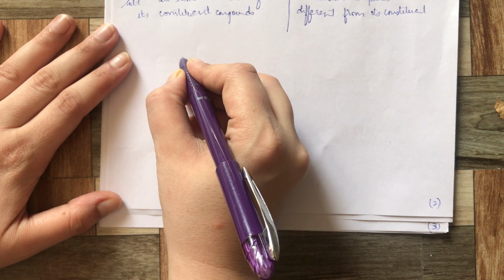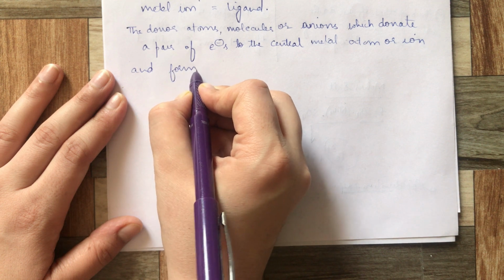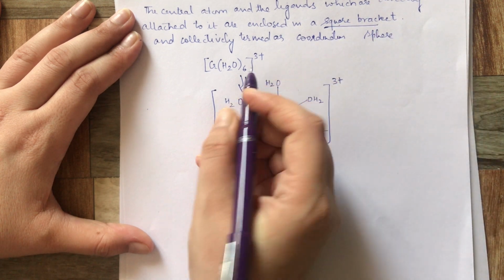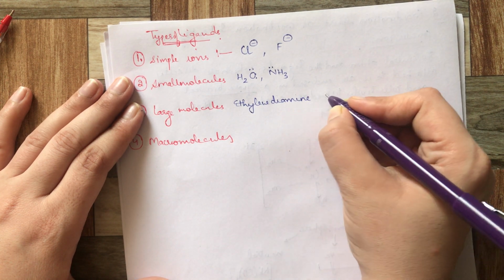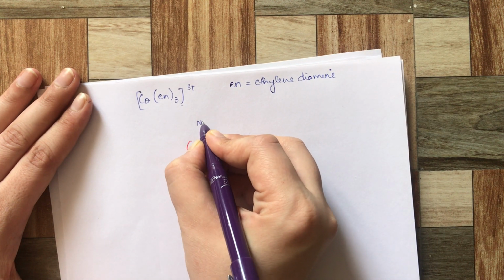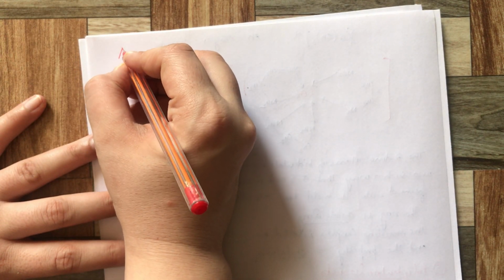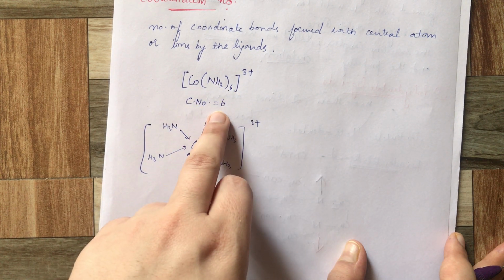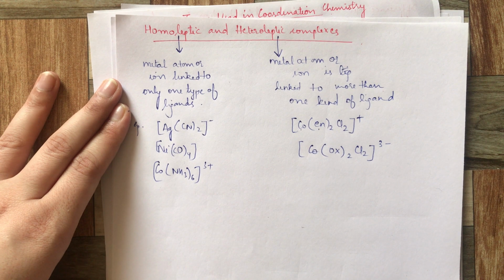Coordination chemistry- important terminology used in coordination chemistry